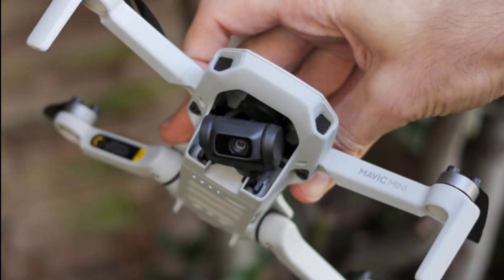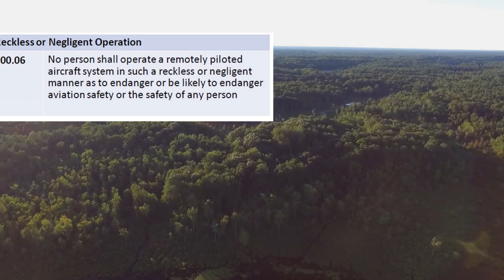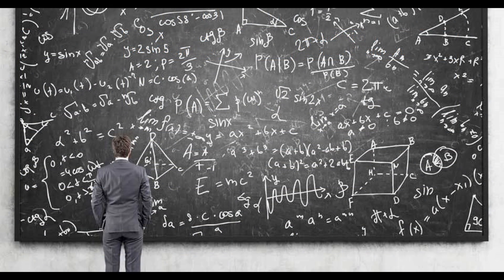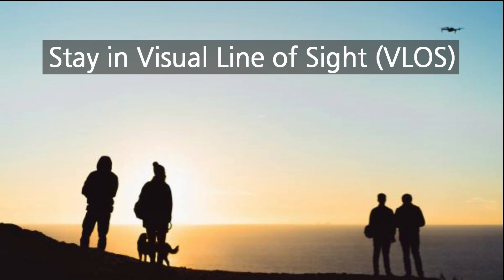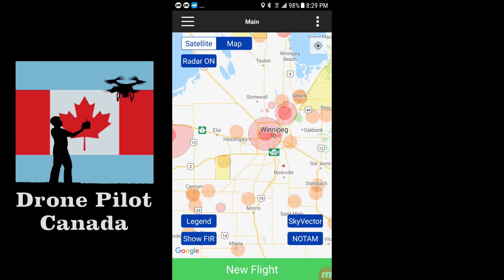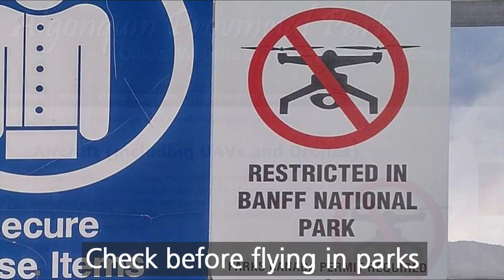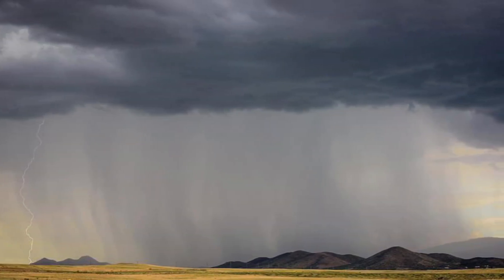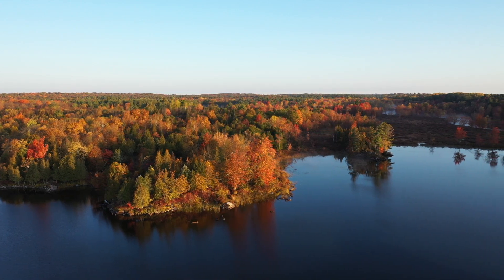Introduction to Canadian Drone Rules: Start Here!!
The 2019 Canadian Drone (RPAS) rules (which are still applicable in 2022) are complicated, but this introduction helps to explain the key rules, both for sub-250g drones like the DJI Mavic Mini/Mini 2/Mini 3 and drones over 250g like the Mavic 2 or Phantom series.

Drone Pilot Canada is the app of choice for Canadian drone flyers! It provides the features you need to meet all the procedural requirements of the 2019 Canadian RPAS regulations.